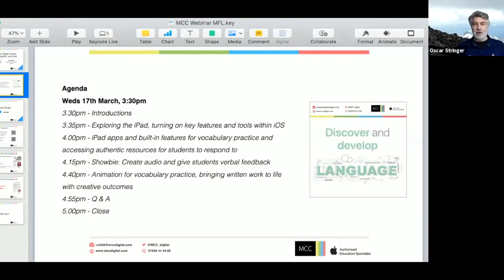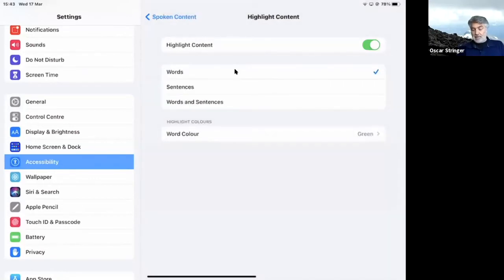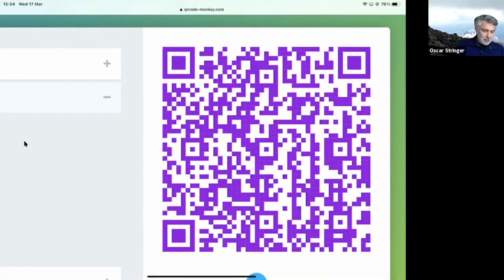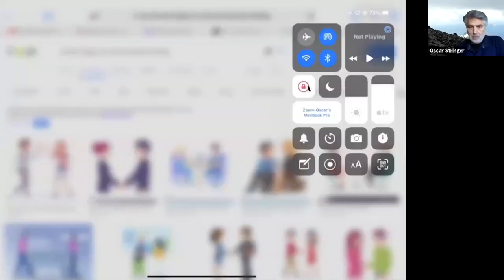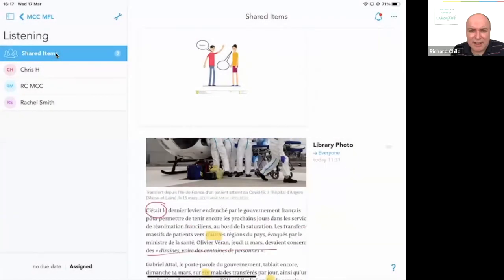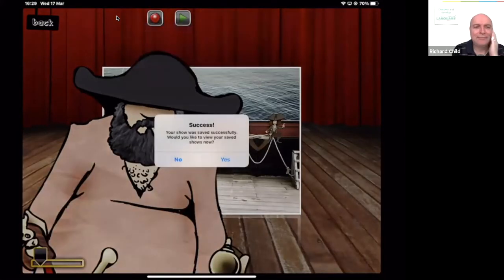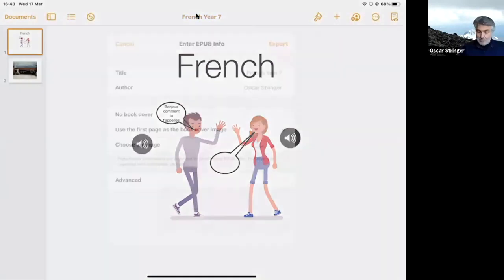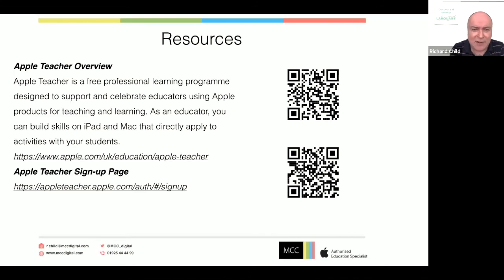Enhancing MFL with iPad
During this 90 minute webinar, Apple Professional Learning Specialist, Oscar Stringer, will demonstrate how iPad can develop higher level thinking skills with MFL students, differentiate teaching for differing abilities, encourage independent learning and enhance vocabulary practice.

Explore the potential iPad offers as a digital pencil case to create content quickly to support the aims of the national curriculum for languages:

• Understand and respond to spoken and written language from a variety of authentic sources
• Speak with increasing confidence, fluency and spontaneity, finding ways of communicating what they want to say, including through discussion and asking questions, and continually improving the accuracy of their pronunciation and intonation
• Write at varying length, for different purposes and audiences, using the variety of grammatical structures that they have learnt
• Discover and develop an appreciation of a range of writing in the language studied